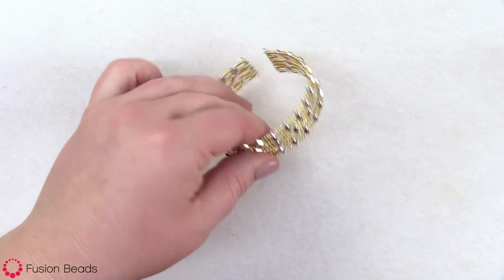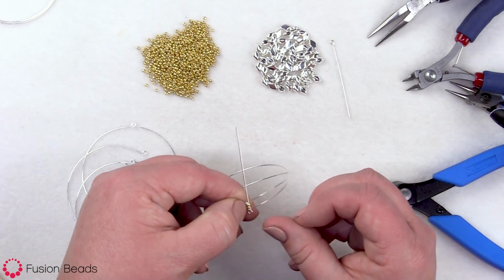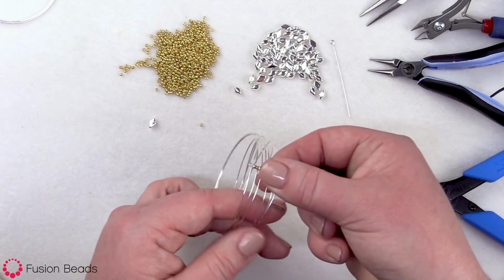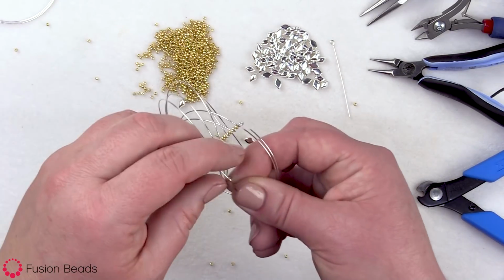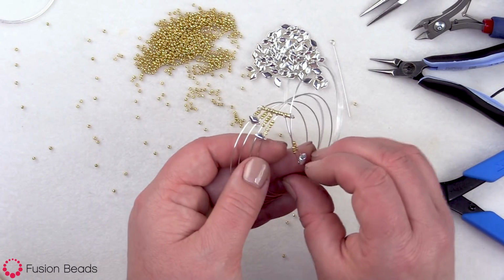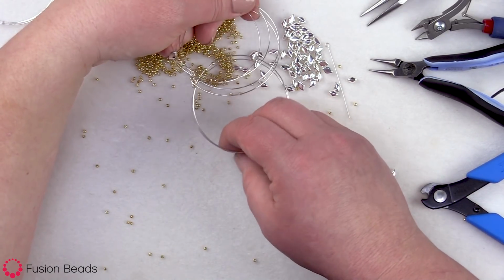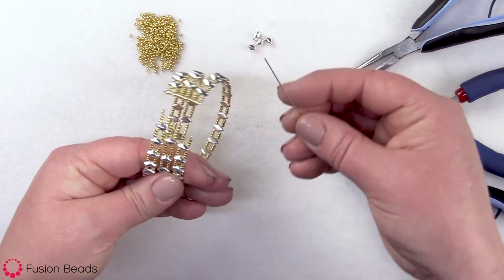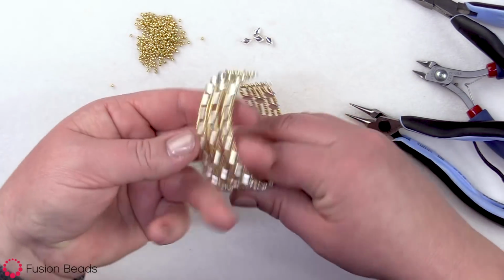Make the Diamond Night bracelet with 2-hole glass beads by Fusion Beads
Watch as Cody shows you how to make our Diamond Night bracelet! You will learn how to make a cuff style bracelet using memory wire, seed beads and 2-hole GemDuo Czech glass beads.

Designer: Cody Westfall

Supplies used in this project:

Size 11 Starlight Permanent Galvanized Round Japanese Seed Beads by Toho - PF557
SB5934

8mm Fine Silver Plate 2-Hole GemDuo Czech Glass Bead
GL5935

Round Memory Wire Bracelet - Silver - 2.5 inch diameter - 12 turns
SM5349

Sterling Silver Eye Pin - 20 gauge - 2 inch
SS4014

Xuron Memory Wire Cutter
TL3159